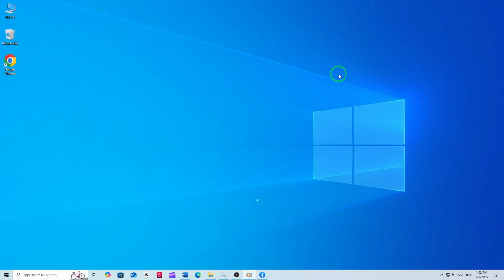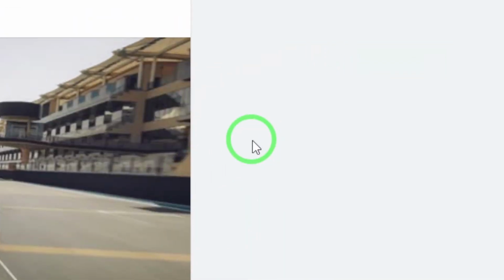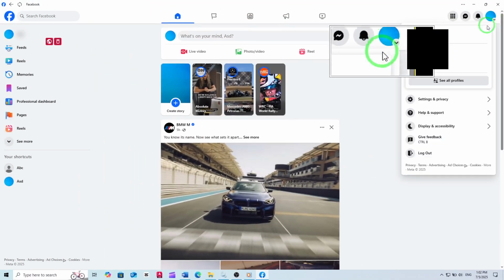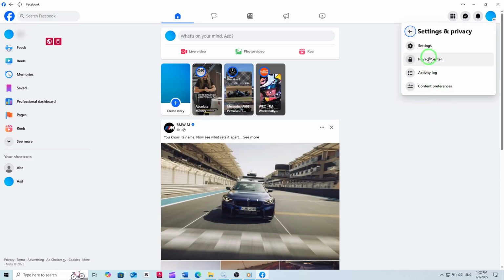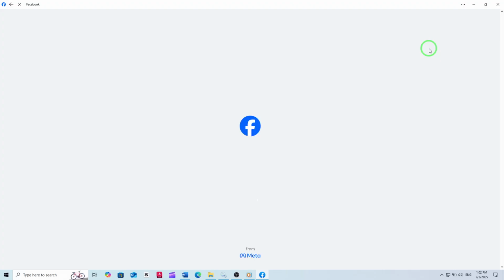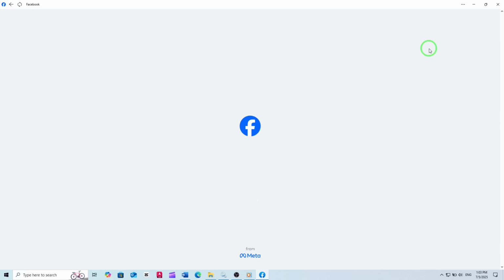How To Allow Sharing Your Page Posts To Stories On Facebook App On PC (New Update)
Learn how to allow sharing your Facebook page posts to stories on the Facebook app for PC with the latest update. This step-by-step guide will help you enable the setting so others can easily share your content to their stories, increasing your page's reach and engagement.

Follow these steps:

1. Open the Facebook app on your PC.

2. Click on your profile photo at the top right corner.

3. Click Settings & Privacy, then select Settings.

4. Go to Page and Tagging.

5. Enable Allow others to share your posts to their story.

This video is perfect for anyone managing a Facebook page and looking to boost visibility through stories. Stay updated with the newest Facebook features and make your content more shareable today.-

Chapters:
00:00 Intro
00:12 Soultion
01:05 Outro